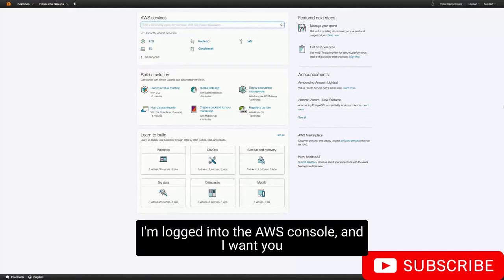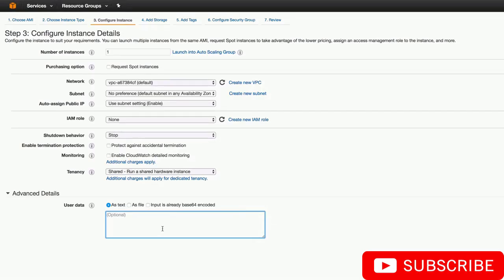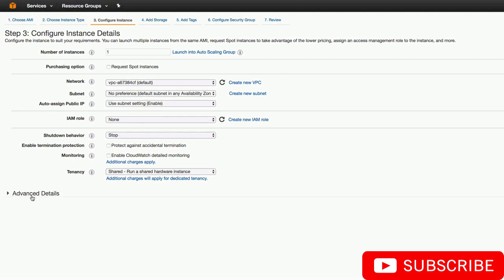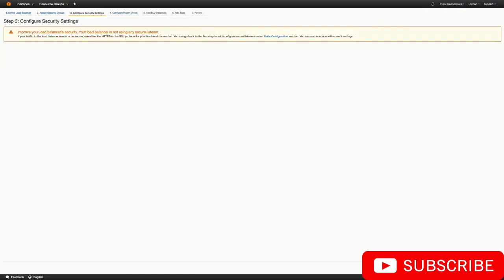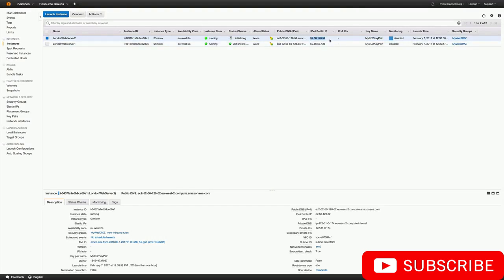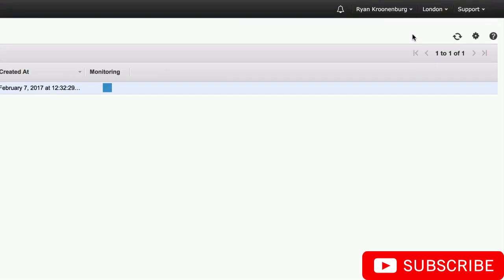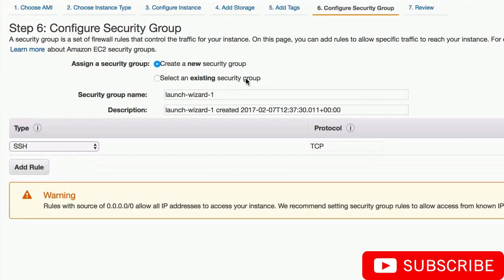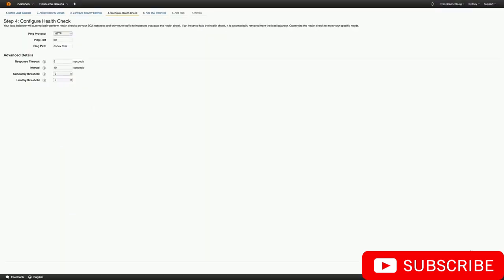Amazon AWS Route 53 Domain Name Setup | Configuring DNS with AWS Route53 | Route53 Part 3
AWS Route 53 is a highly scalable and reliable domain name system (DNS) web service provided by Amazon Web Services (AWS). As a core component of AWS's cloud infrastructure, Route 53 enables users to manage and route internet traffic to their applications and resources with ease. It offers a comprehensive suite of DNS management features, including domain registration, health checks, load balancing, and routing policies. Organizations can efficiently and securely connect their users to various cloud services, ensuring high availability and low latency. With its global network of DNS servers, AWS Route 53 empowers businesses to maintain a robust and responsive online presence.

aws route 53,
aws route 53 tutorial,
aws route 53 deep dive,
aws route 53 latency based routing,
aws route 53 private hosted zone,
route 53 aws,
route 53 aws tutorial,
route 53 domain name setup,
route 53 aws godaddy,
route 53 hosted zone,
aws route 53 in English,
aws route 53 tutorial in English